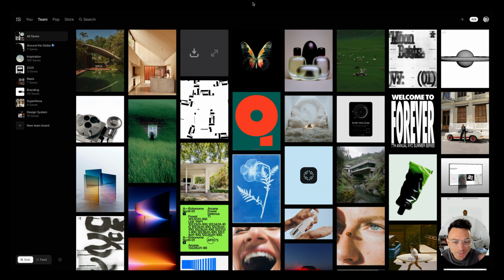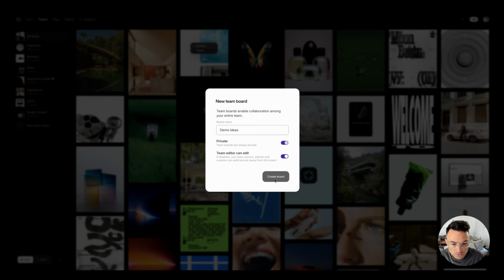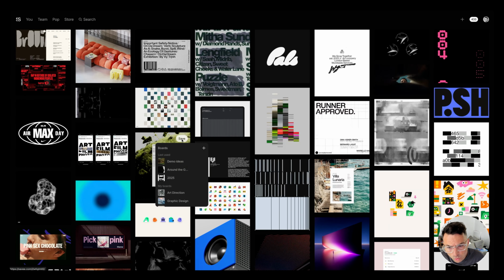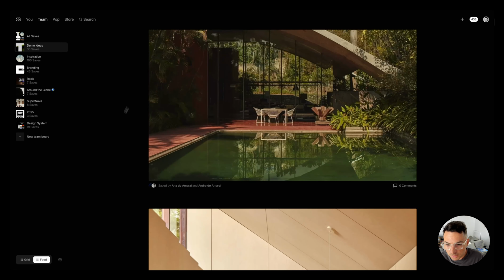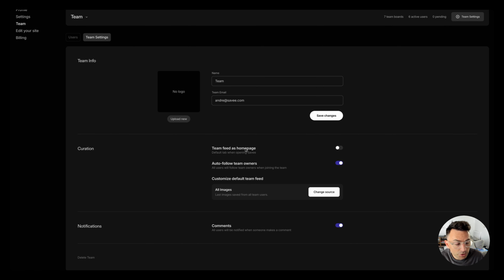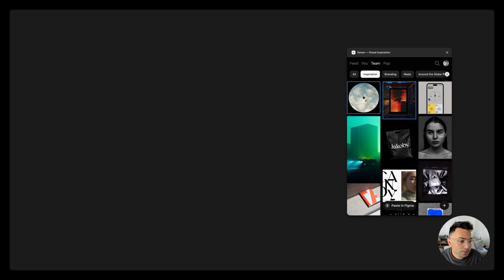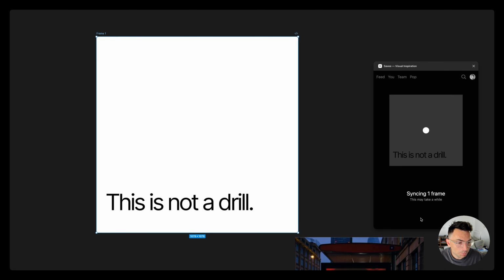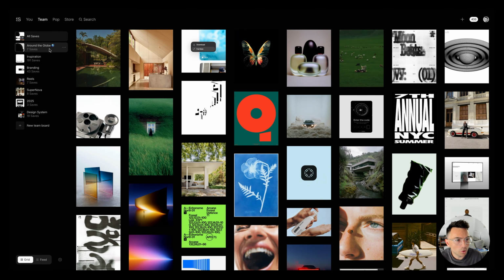Savee for Teams & Figma Plugin Demo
In this demo, I walk you through our new space on Savee for Teams—a dedicated area where your team can share work, collaborate seamlessly, and stay inspired with team boards. Whether you’re gathering references, reviewing design directions, or keeping track of ongoing projects, Savee makes collaboration simple and beautiful.

I also demo our Figma plugin, which lets you:

Import images and videos directly into Figma without leaving your workspace

Upload your work straight to any Savee board, keeping everything organized and accessible for your team

Savee was built for designers, by designers. No ads, no clutter, just a clean and focused space to save, organize, and share what matters most.